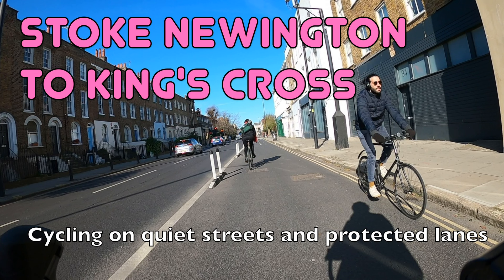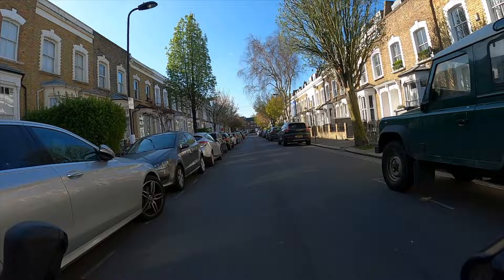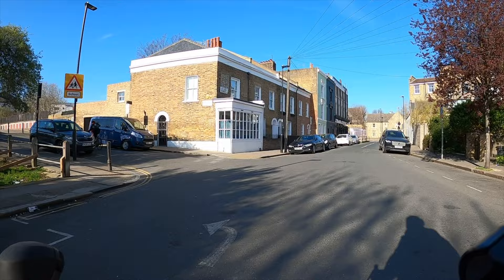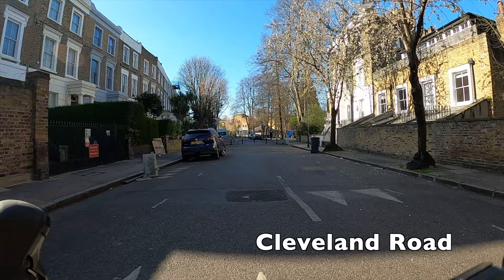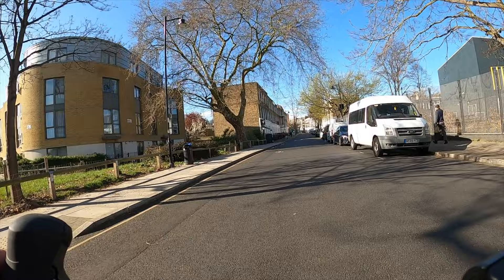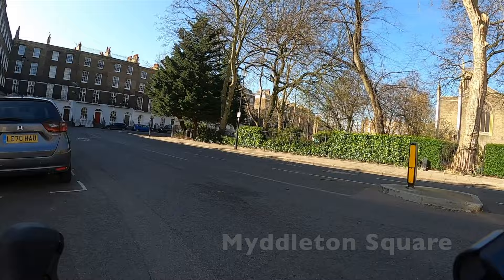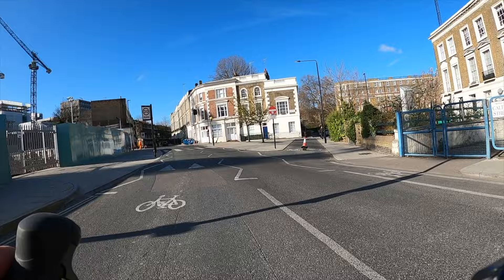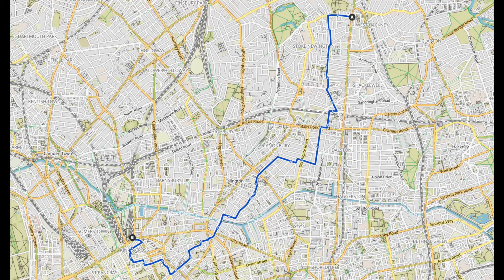🚲 The easy way to cycle from Stoke Newington to King's Cross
You can cycle from Stoke Newington in North London to King's Cross in central London entirely on quiet streets and protected cycle lanes.

The route is 8km long (5 miles) and makes use of Cycle Superhighway 1, Quietway 2, and many Hackney and Islington Low Traffic Neighbourhoods (LTNs) including Stoke Newington, Canonbury, St Peters, and De Beauvoir.

The journey takes around 30 minutes to ride, which is a bit quicker than taking public transport.

If you find this video useful or you just enjoy watching it please remember to hit the bell icon and subscribe to the channel, as I try to post new ones like it every week.

You can see a digital map of the route and download a GPS/GPX file to use on whatever device or app you want

And you can find a map of all the London Cycle Routes videos here. Thanks to John Levermore for keeping this up-to-date